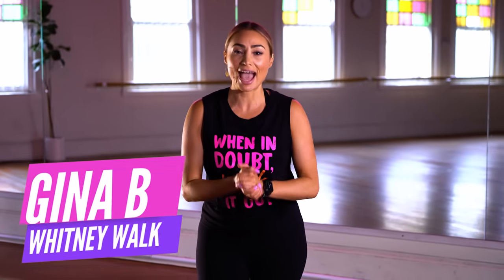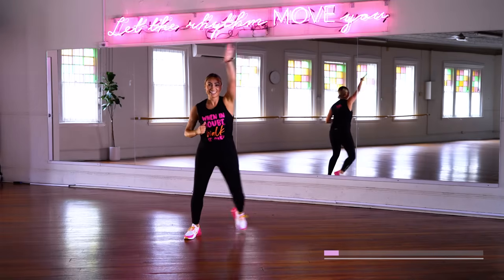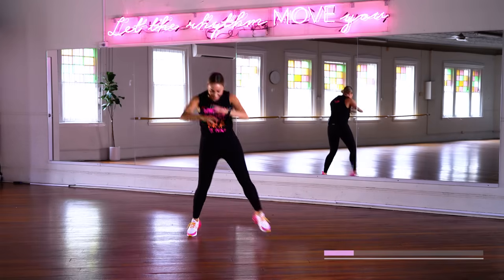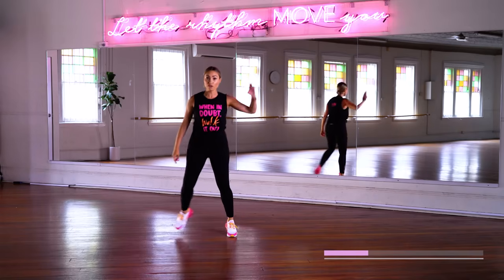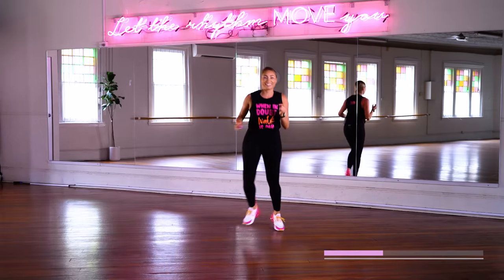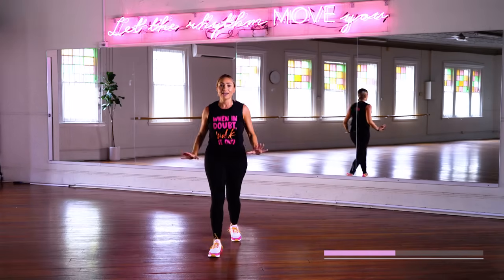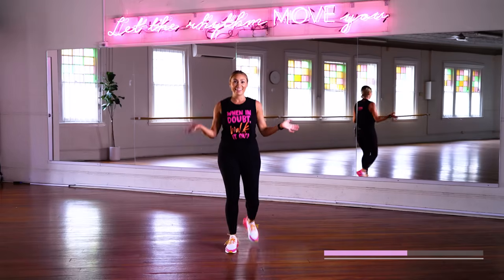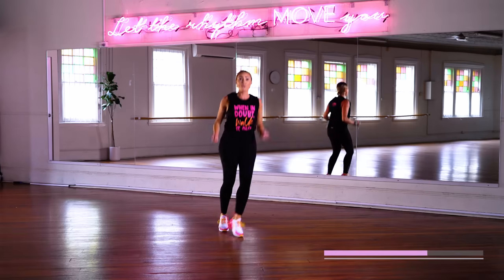Boost Your Step Count With This Whitney Houston Walk! [FUN SWEAT SESH]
I wanna dance with somebody - YOU! It's hard not to have fun with this Whitney Houston Walking Walk! You are going to boost those steps and those positive vibes today was we keep the energy HIGH! Let me know if you had fun with me in this one!

SHOP 🛍

Get my 30-day Workout Calendar! Each month I release an exclusive workout calendar that includes a balanced program of cardio, toning and mobility with hits that you all know and love. Better yet, you get access to EXCLUSIVE workouts not yet released to YouTube.

Get your dose of movement, motivation and mindset delivered straight to your inbox on a weekly basis. PLUS be the first to know of exclusive offerings and releases, so you never miss a beat.

💟 F A C E B O O K C O M M U N I T Y

⚠️PLEASE NOTE!

All these songs are copyrighted so I have ZERO control over the ads. If an ad comes up, just WALK on the spot, or grab a quick drink break, OR have an AD FREE experience by purchasing YouTube Premium! Having ads is the price I pay to be able to provide all of you FREE workouts to all of these amazing BEATS! All information provided is of a general nature and is only for educational/entertainment purposes only. No information is to be taken as medical or other health advice pertaining to any individual specific health or medical condition. Thank you for choosing to work out with me! Gina B. 💖💖💖